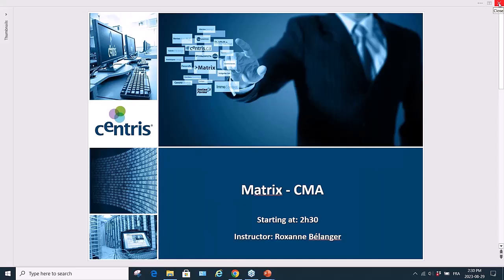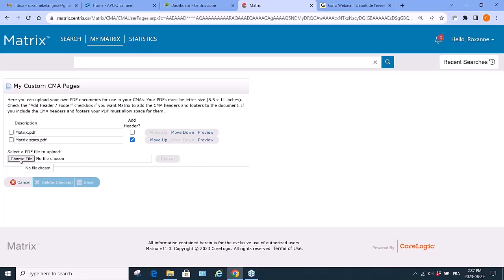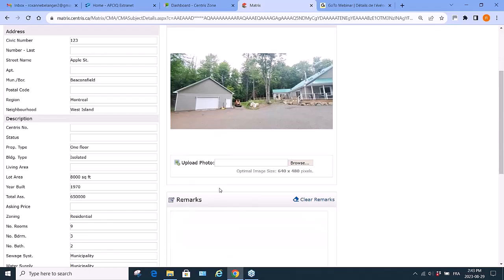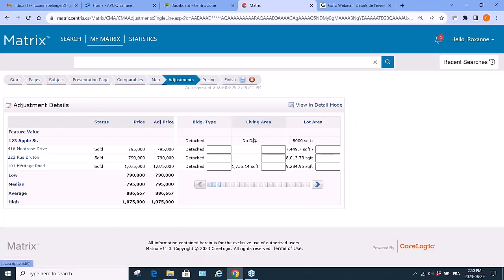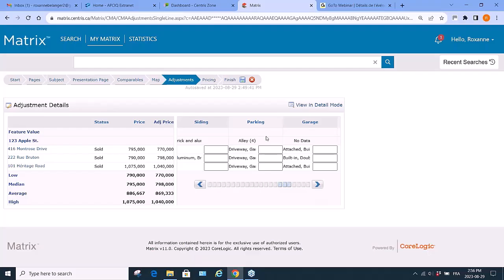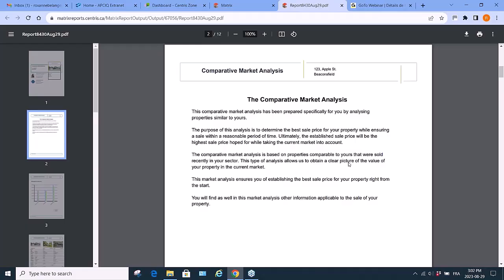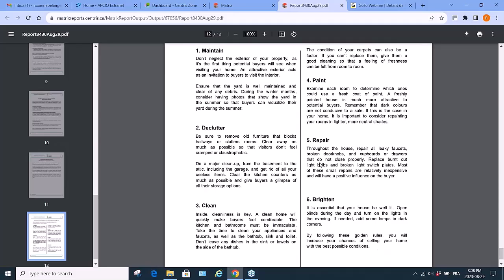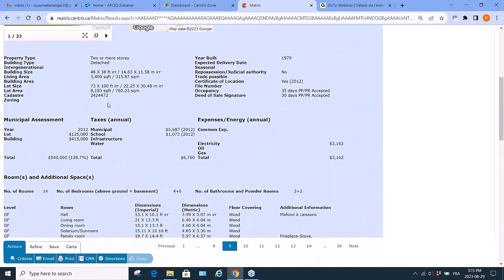Comparative market analysis - Complete training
Introduction: 0:00
A few ways to start a CMA: 0:43
Create a CMA: 1:39
Pages: 3:59
Subject: 7:09
Presentation page: 14:18
Comparables: 15:11
Map: 17:23
Adjustments: 18:00
Pricing: 27:47
Finish the CMA, send it or modify it: 30:16
Training and conclusion: 44:40